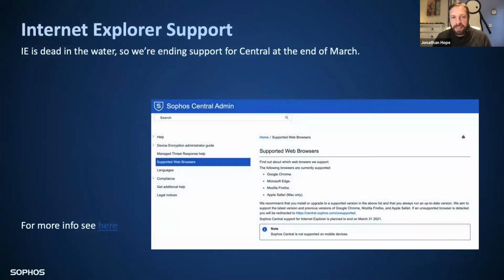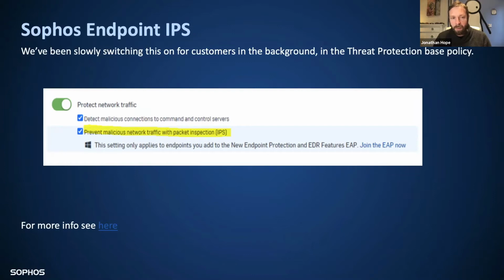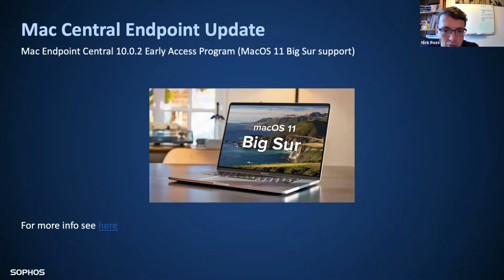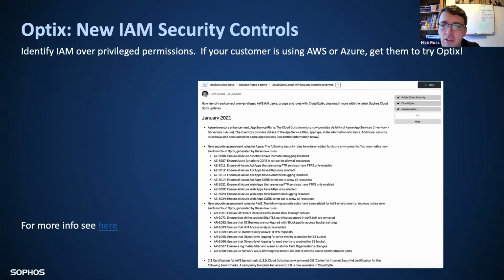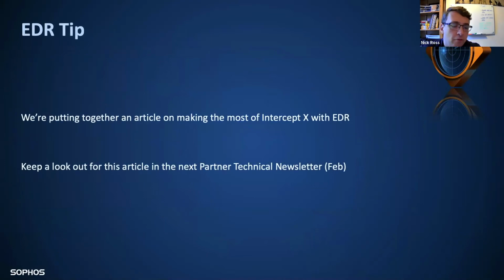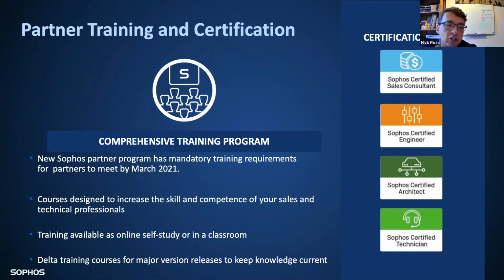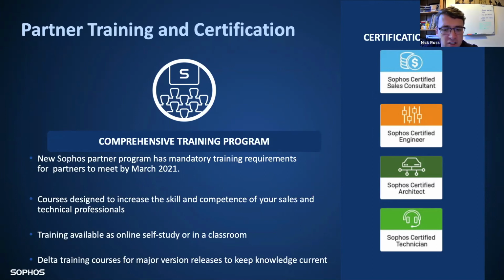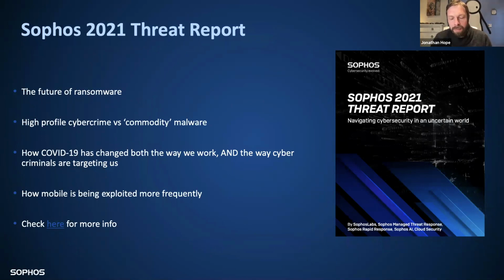Partners - February 2021 Technical Update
In this month's updates we'll look at the new enhanced protection features in Intercept X, and additional functionality in both Optix and Sophos Central Email. We'll also discuss the XG academy series.